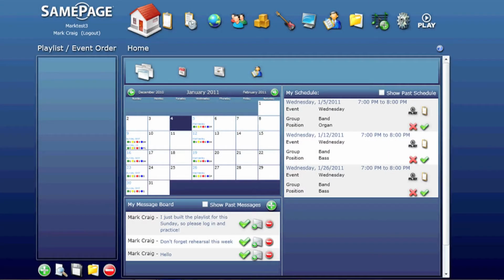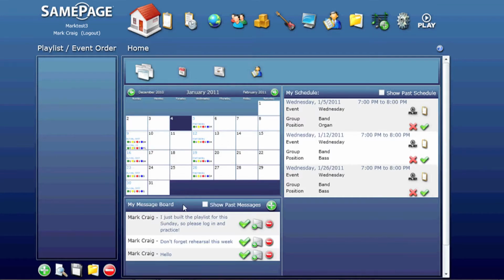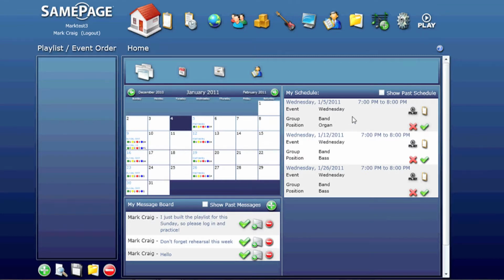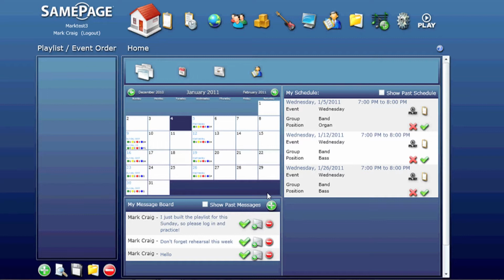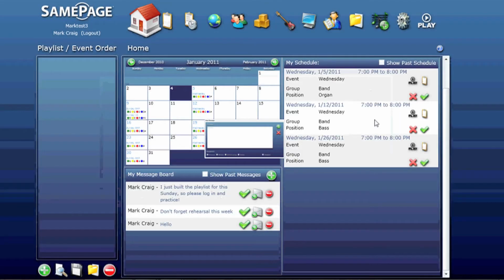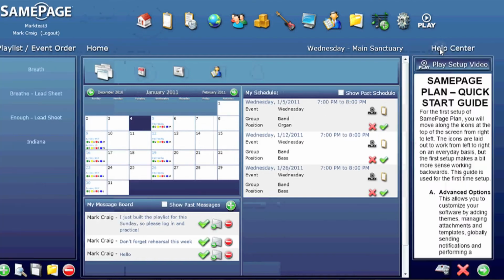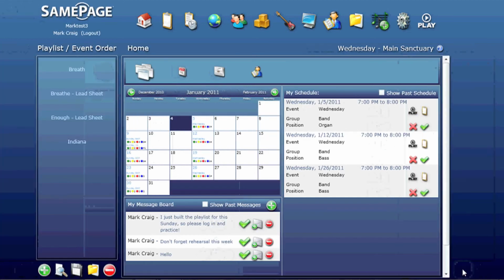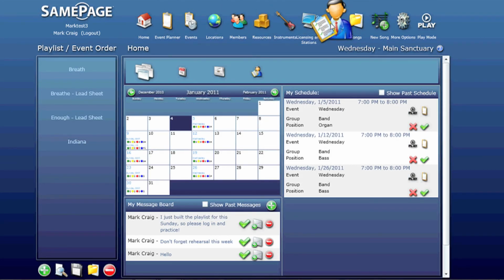SamePage Tutorial - Navigating the home screen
Learn the functions of the various sections of the home screen. Learn how to provide feedback to the developers